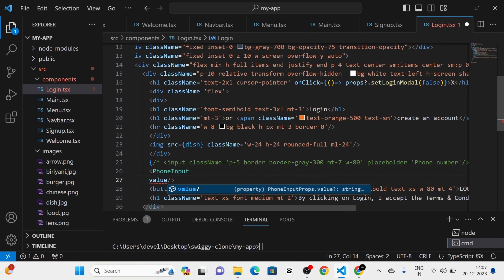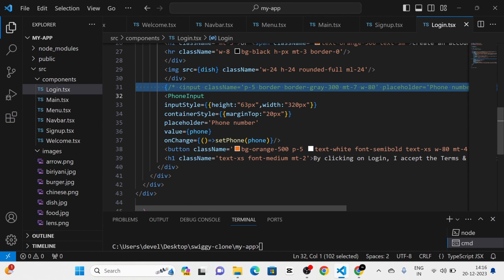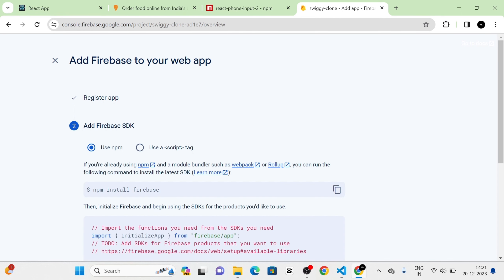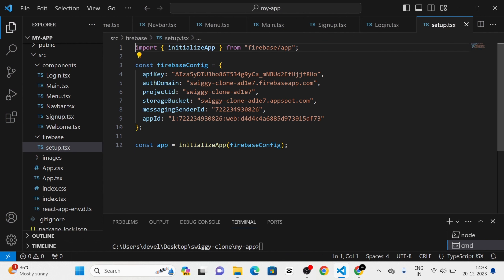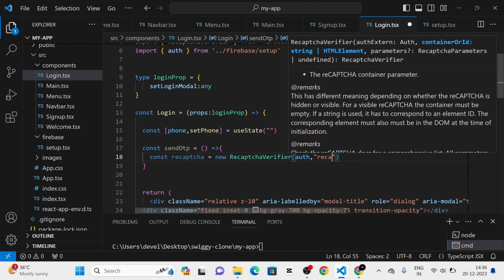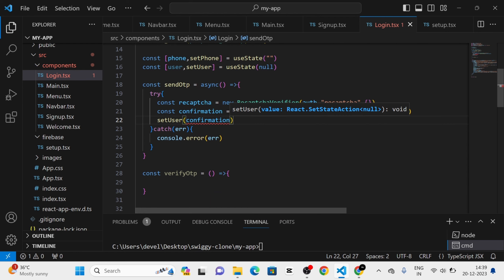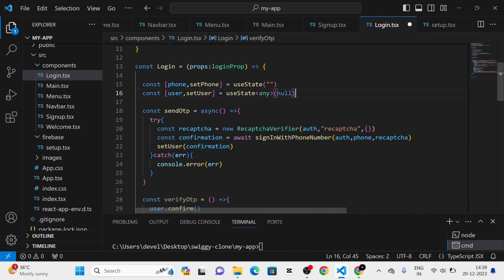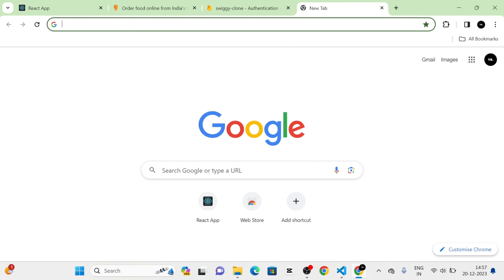Part 3 | Swiggy clone | ReactJS,Typescript,Tailwind CSS, Phone auth,Country code,Restaurant Food Api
Swiggy clone | ReactJS, Typescript, Tailwind CSS | Firebase, Phone auth, Country code,Restaurant Api, Food Api